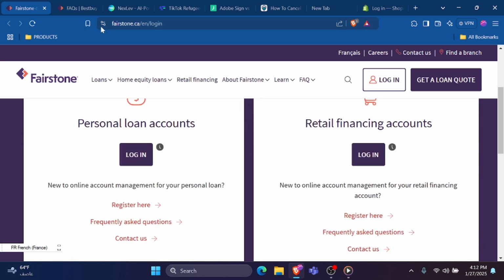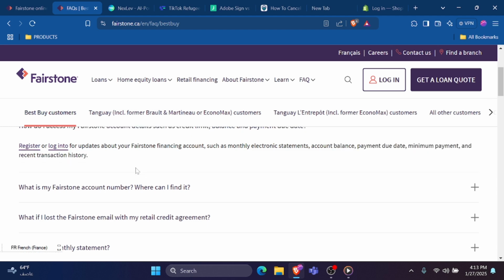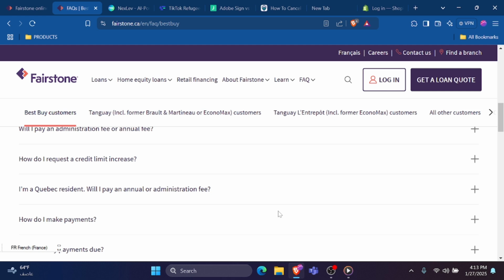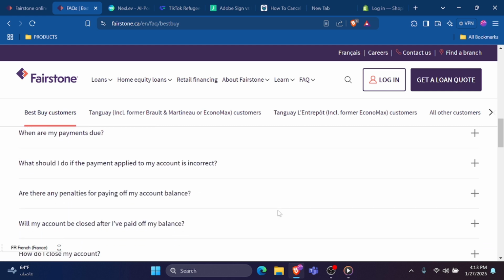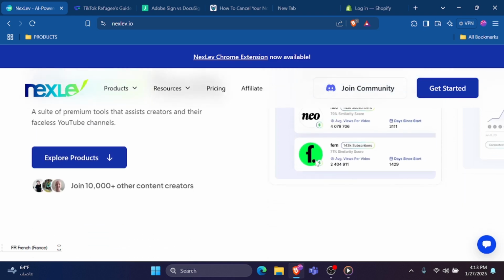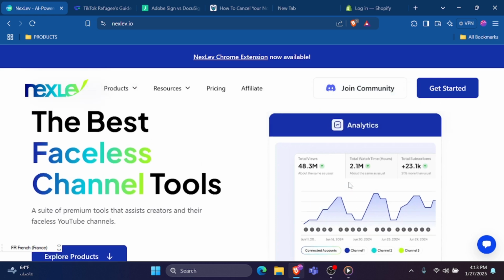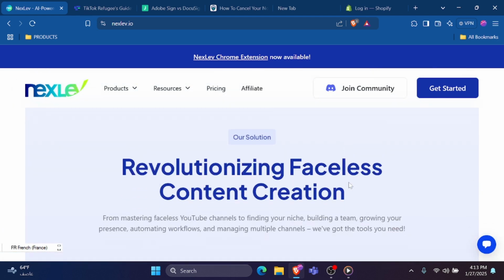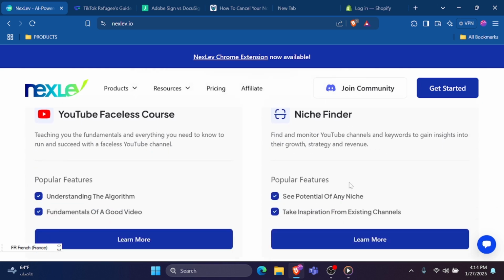NexLev Niche Finder Review + Tutorial